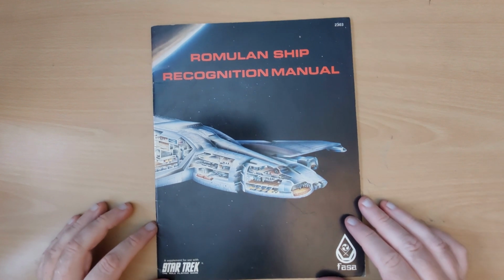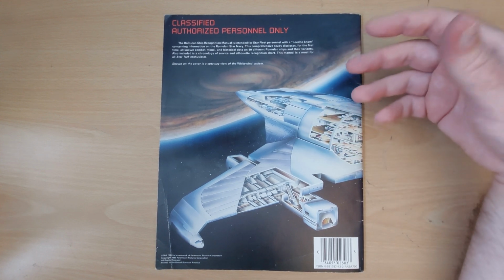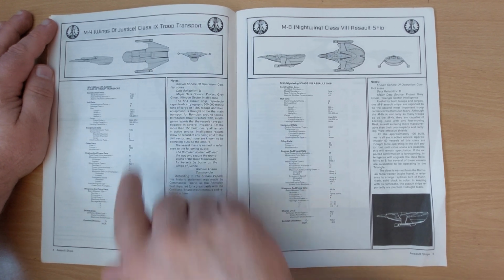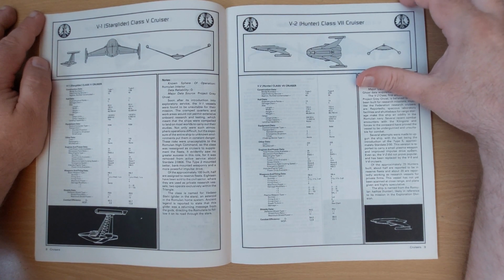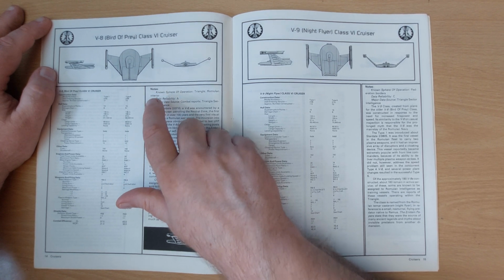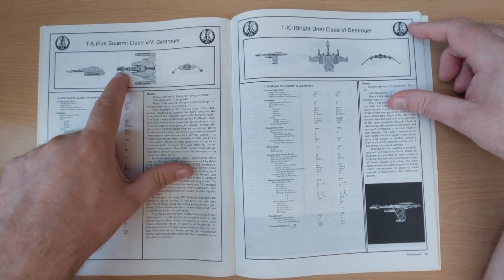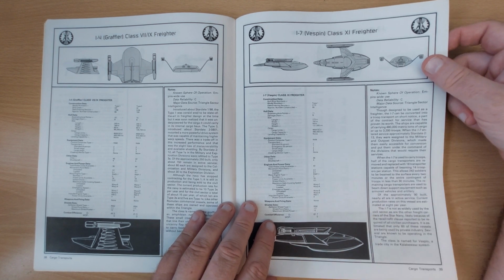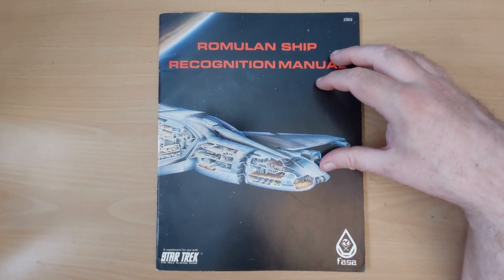Romulan Ship Recognition Manual (Star Trek, FASA, 1985) | Retro RPG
Description: Classified – Authorized Personnel Only. The Romulan Ship Recognition Manual is intended for Star Fleet personnel with a "need to know" concerning information on the Romulan Star Navy. This comprehensive study discloses all known combat, visual and historical data on 40 different Federation ships and their variants. Also included is a chronology of service and silhouette recognition chart. This manual is a must for all Star Trek enthusiasts.